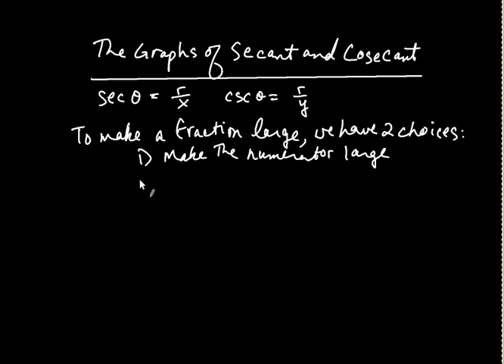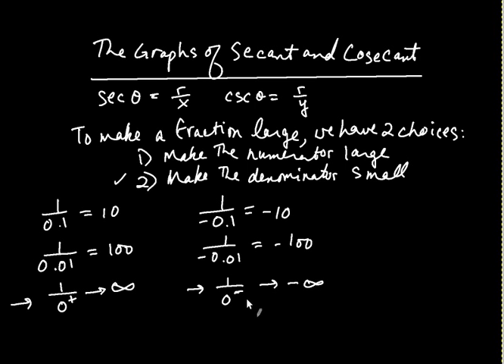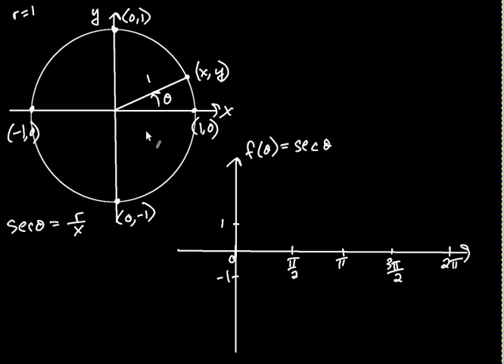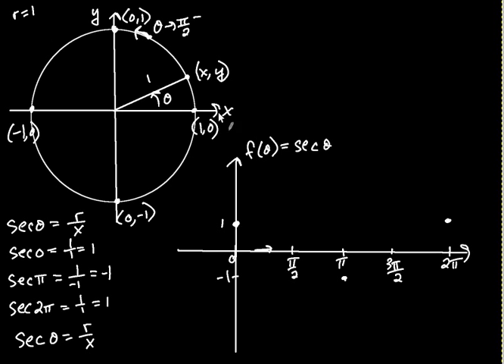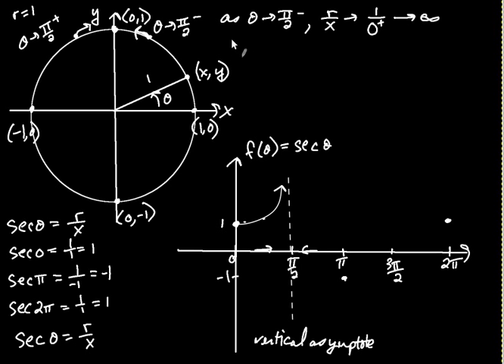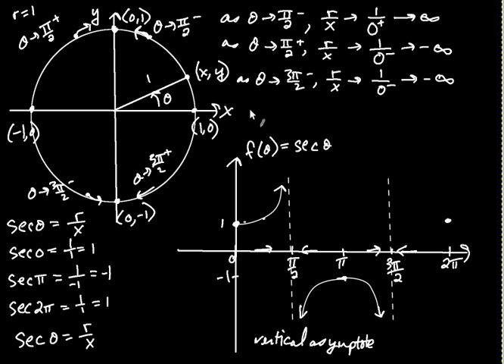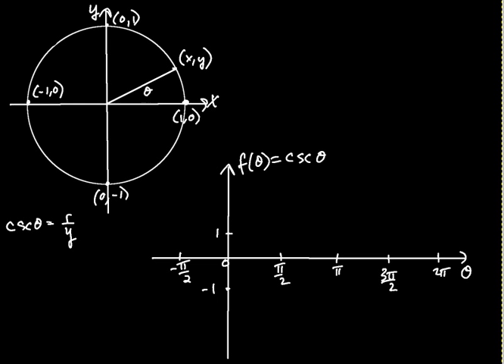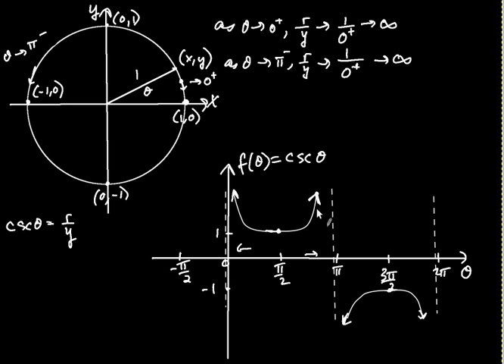The Graphs of Secant and Cosecant